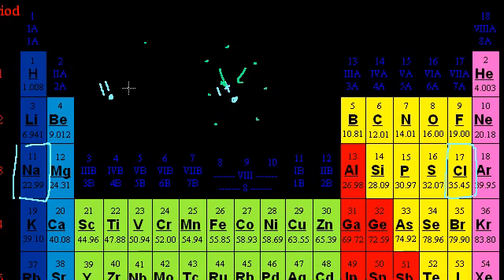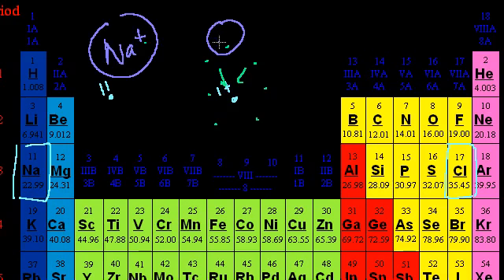037 Mini Video on Ion Size